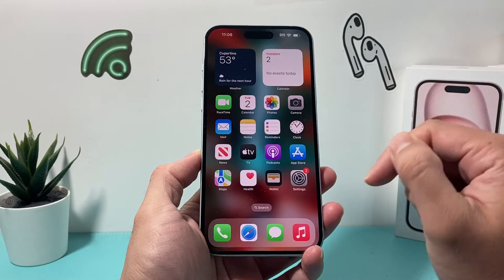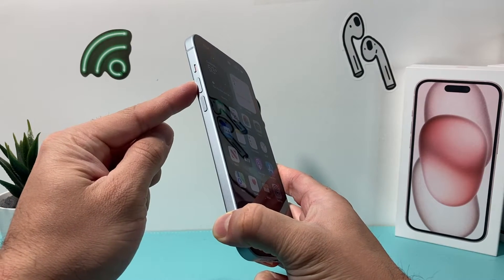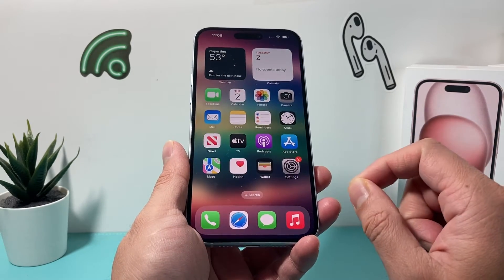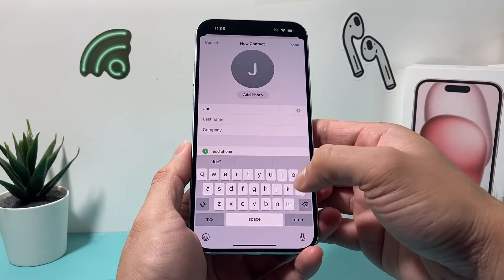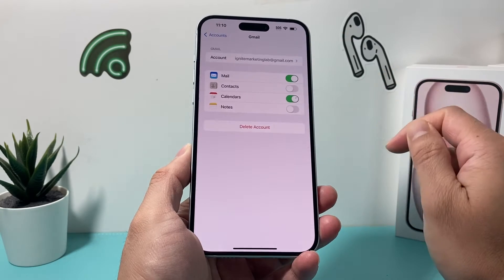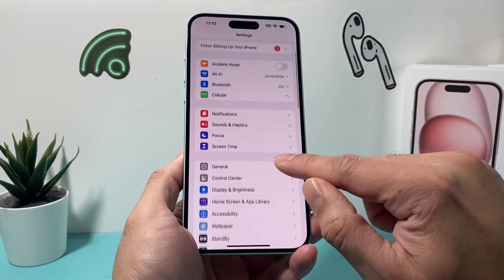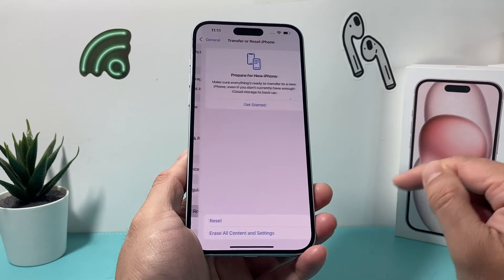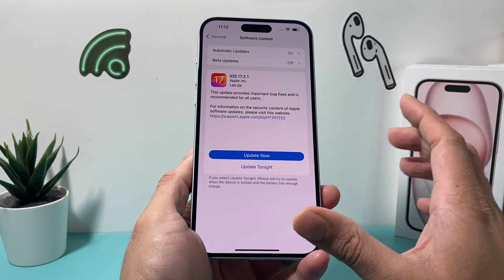Contact Name Not Showing on Incoming Calls on iPhone (FIXED)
iPhone contact names not showing in incoming calls? In this video we show you how to fix iPhone contact names not showing up on incoming phone calls on iPhone on the latest iOS update.